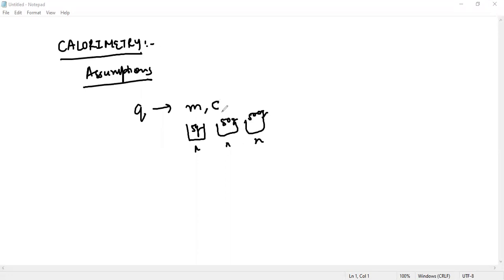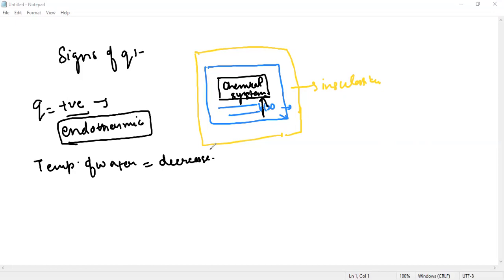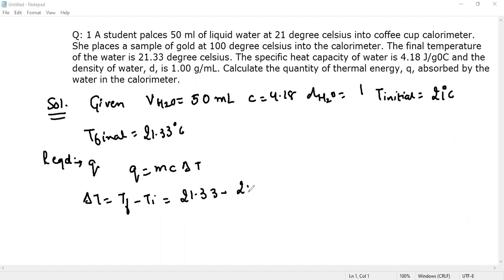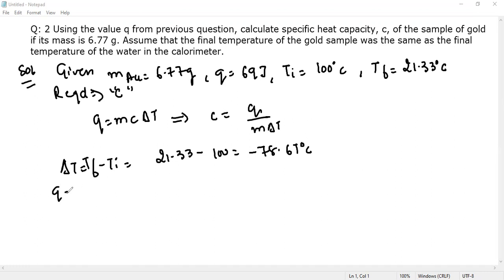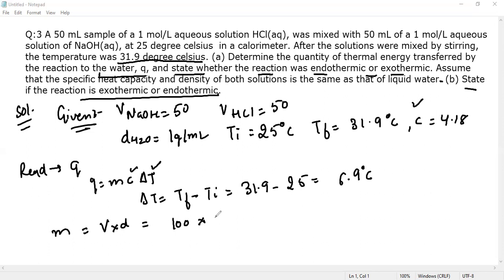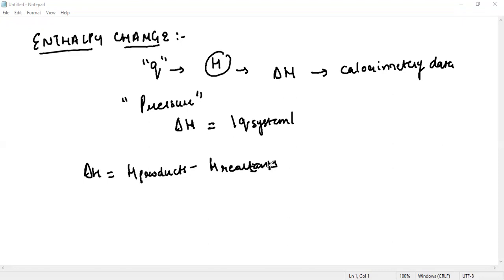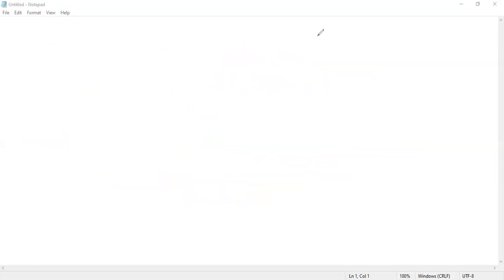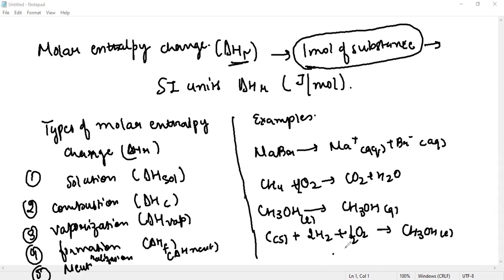Thermochemistry Part 2